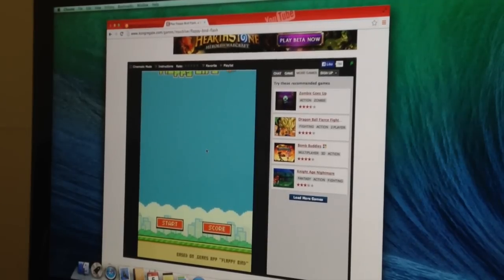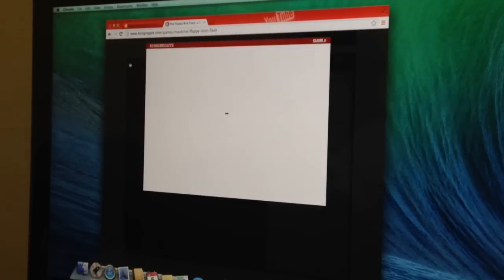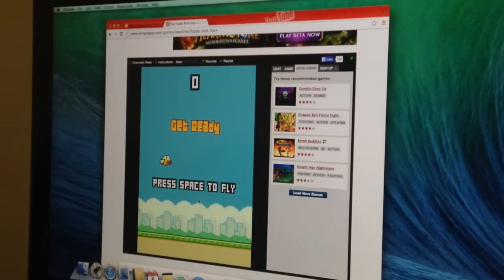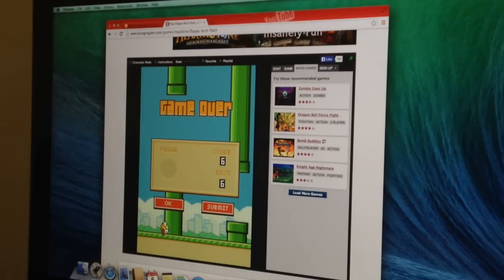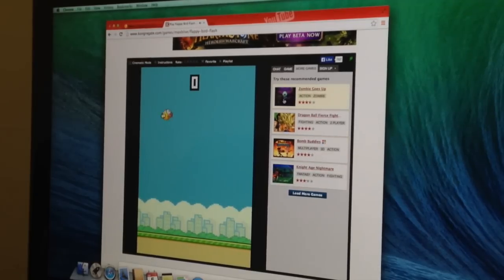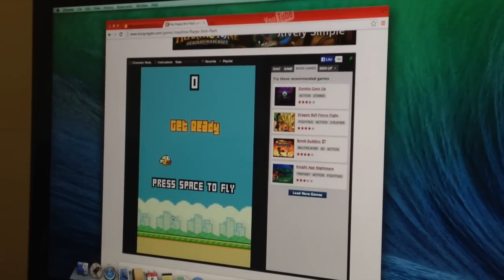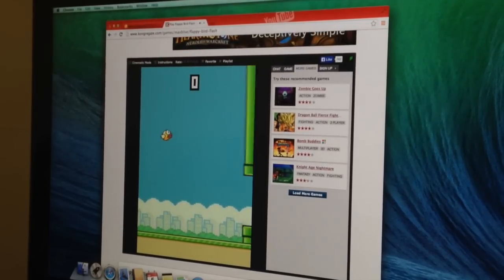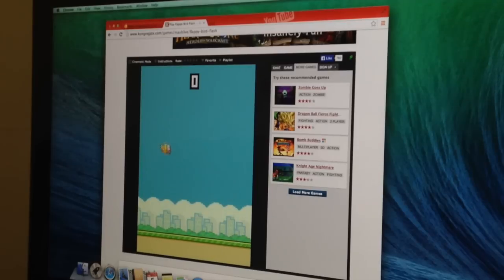How to play Flappy Bird on your Computer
Now you can play FLAPPY BIRD on your computer/online

Controls: Press Space to jump UP